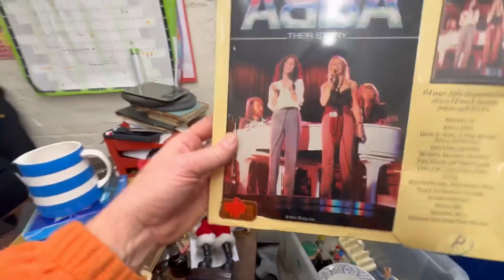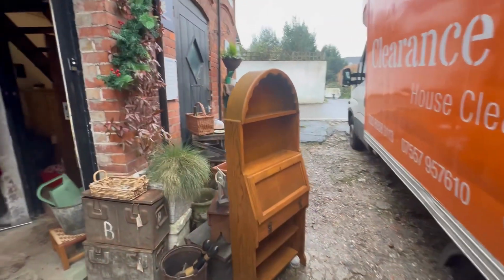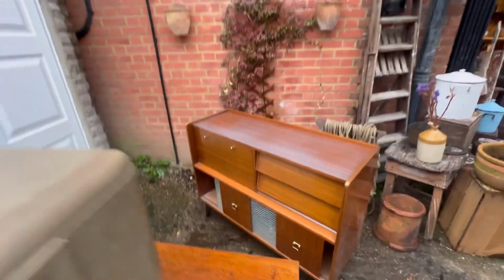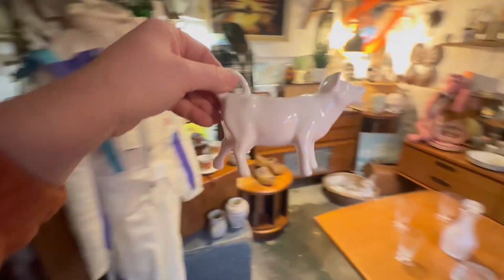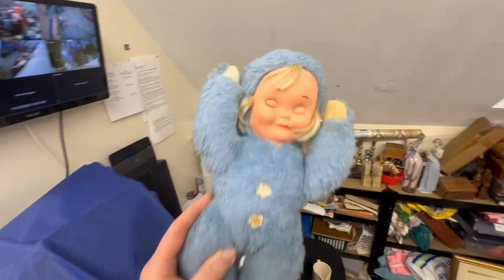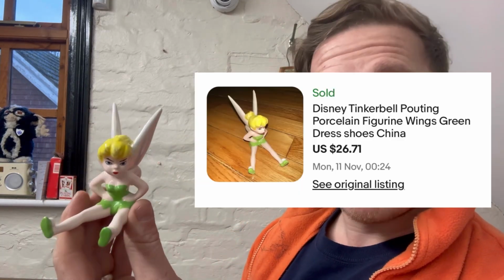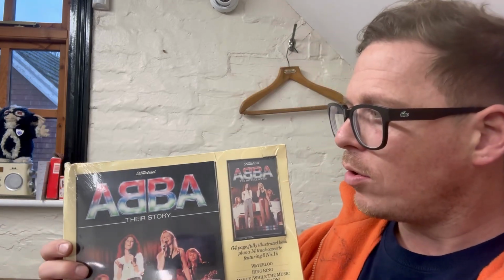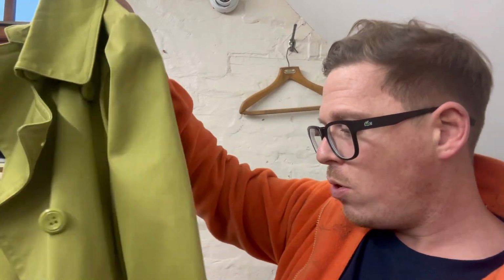Money, Money, Money……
We’re back with a short one this time but it’s just as captivating as any other content we create…..

Following a very small clearance in Twickenham I show you a small selection of items we uncover which may or may not be worth money, money, money, the question is……..

How much is the ABBA cassette worth?